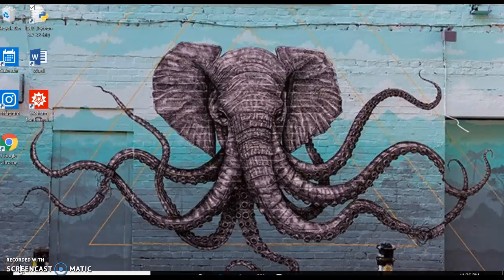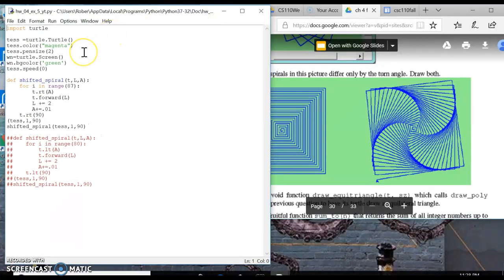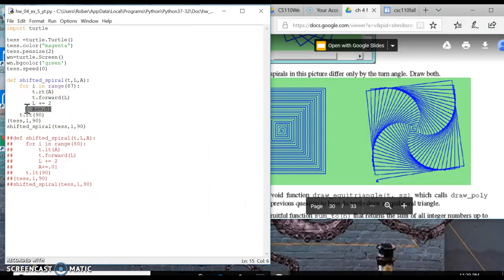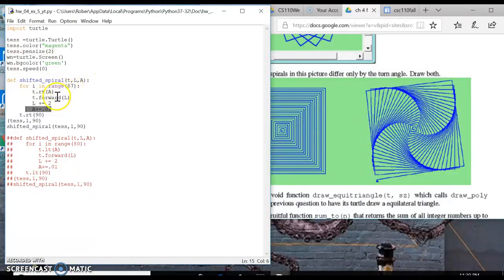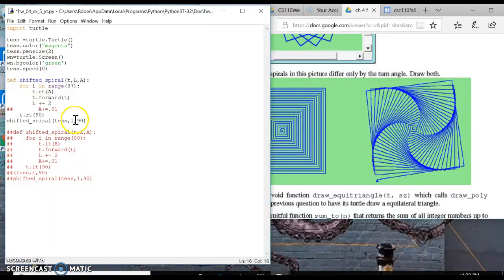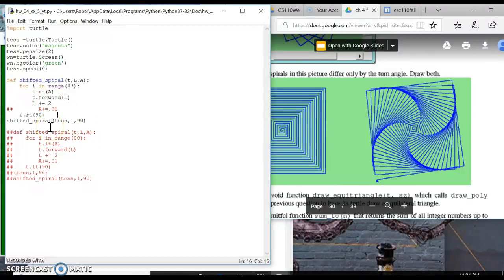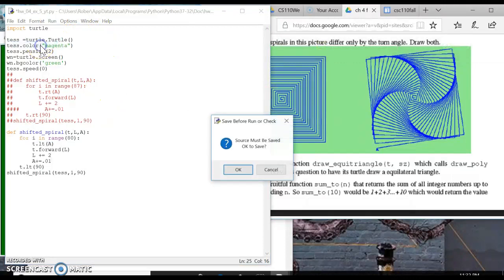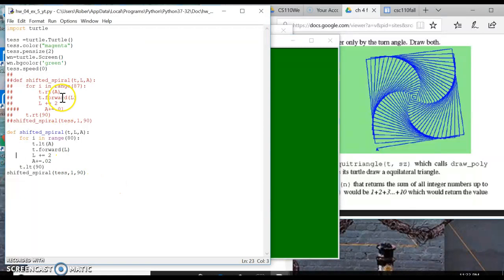making a spiral on python